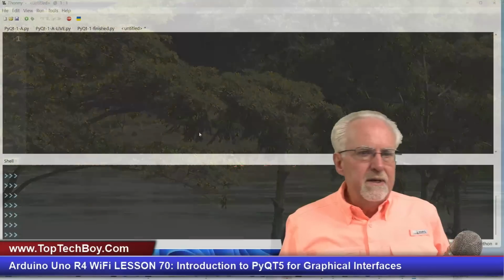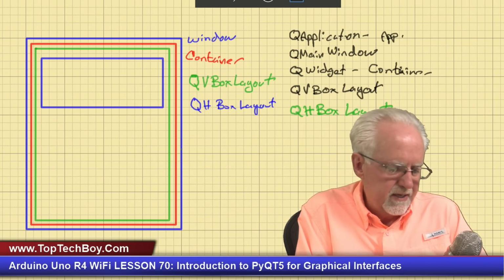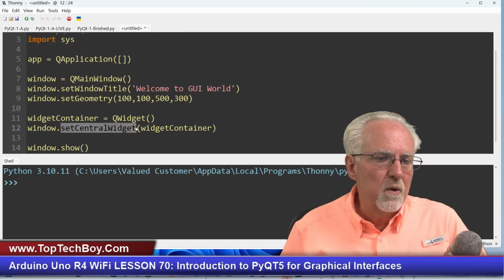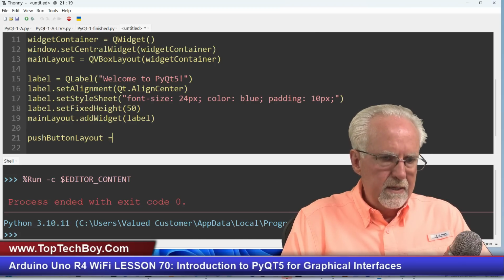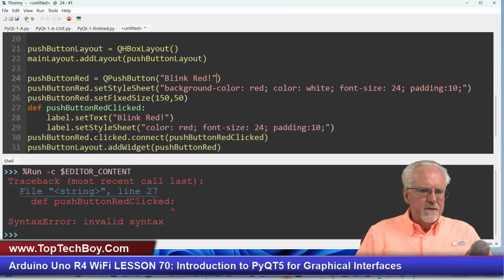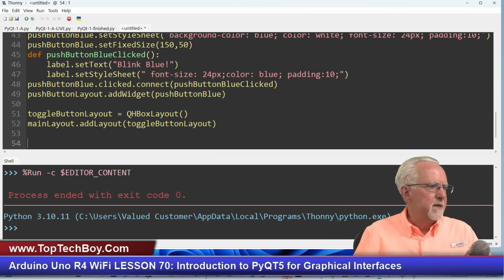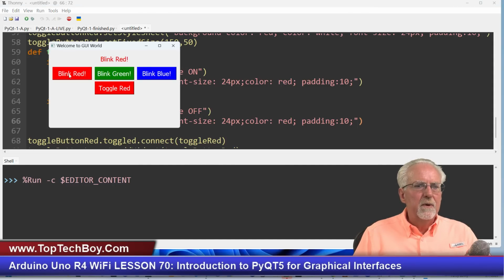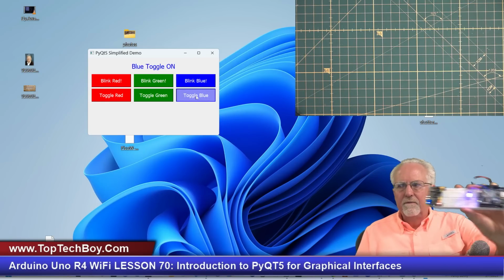Arduino Uno R4 WiFi LESSON 70: Introduction to PyQT5 for Graphical Interfaces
Pick your Sunfounder kit up so you get the same results I do:

In this video I show you how to create a graphical user interface using PyQt5. This will allow us to control our arduino project via desktop GUI. In this lesson I show you how to create a GUI using PyQt5, and then your homework will be to use the GUI to control an LED on the arduino over WiFi.  I will take you through things step-by-step